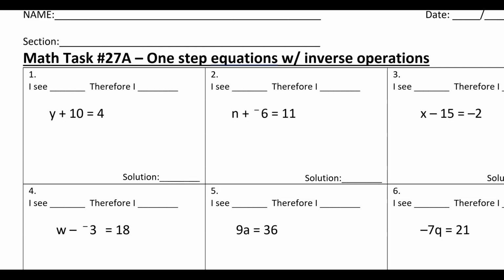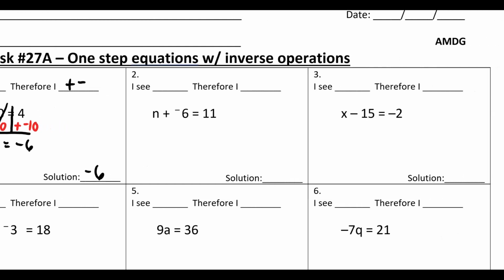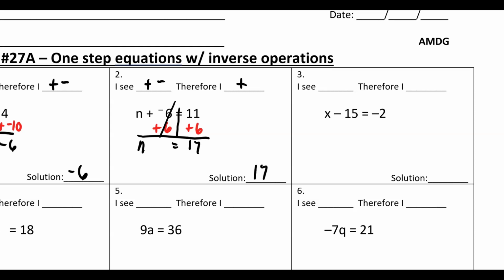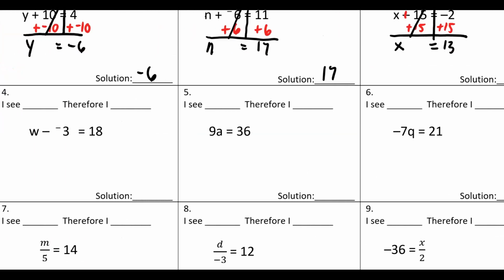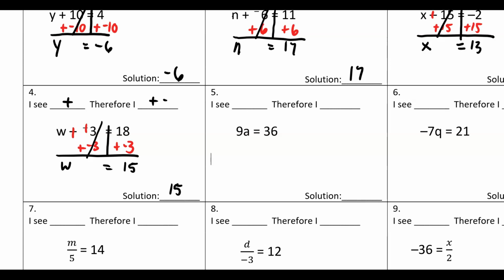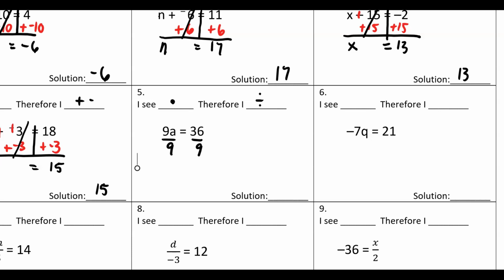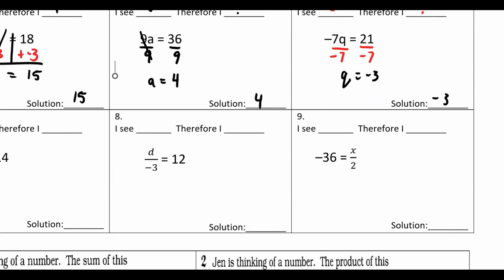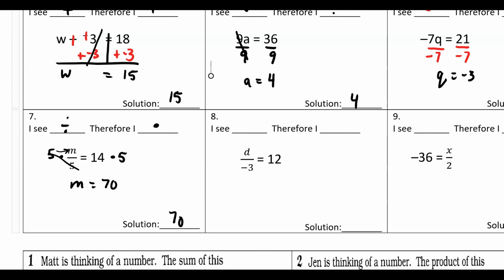Math Task 27A - One step equations w/ inverse operations